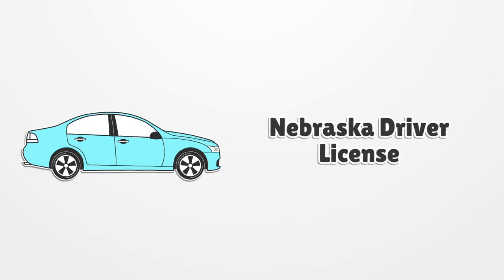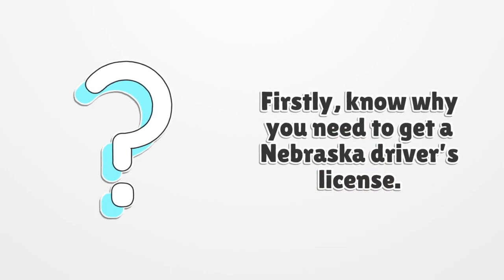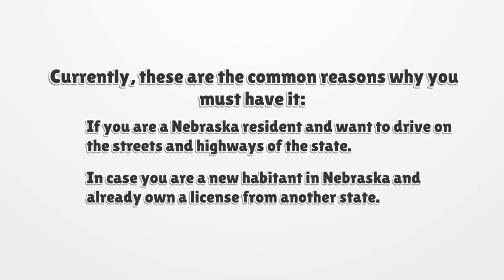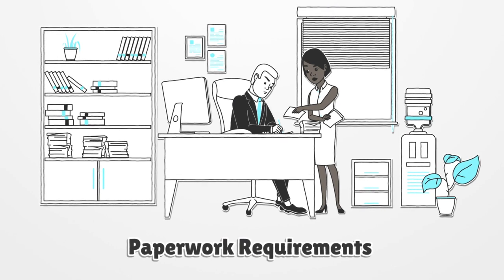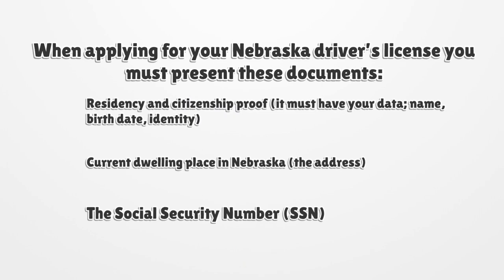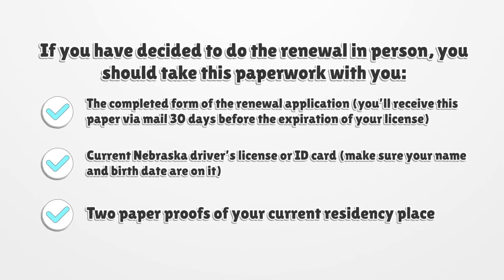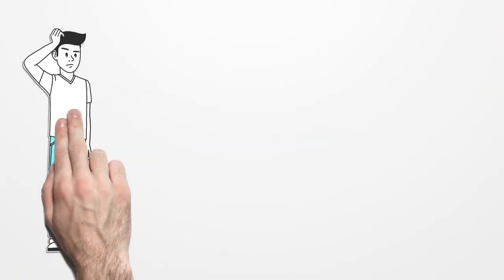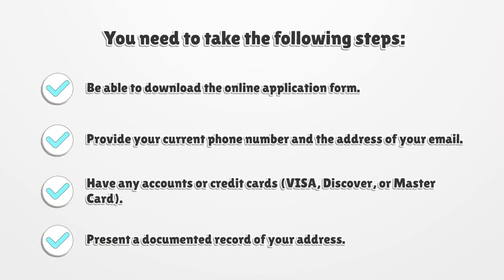Nebraska Driver License - What You need to get started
If you want to get a Nebraska Driver License, you should know there is no general license. Here you can find how to apply for your license.